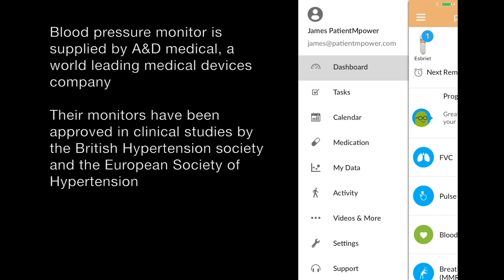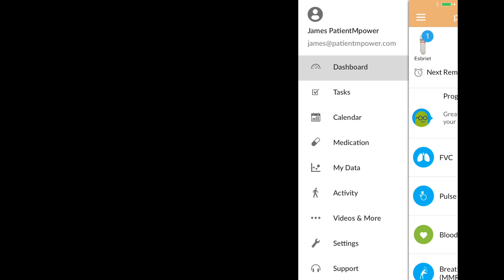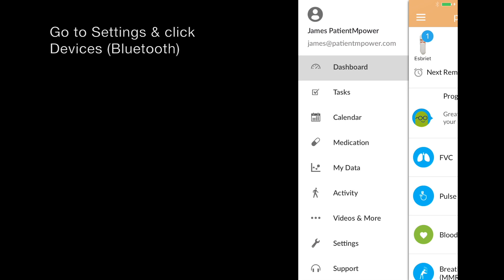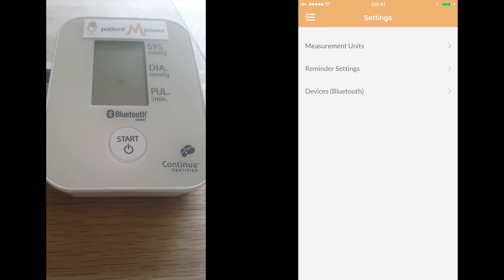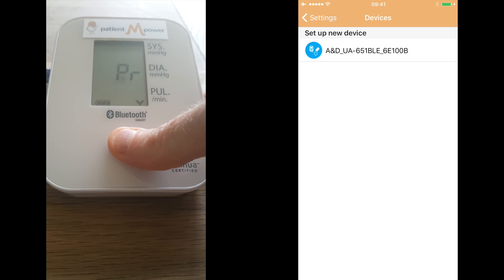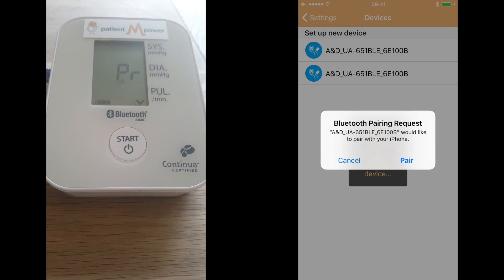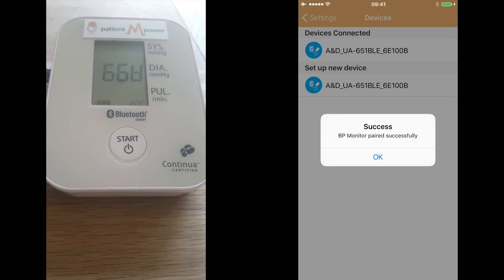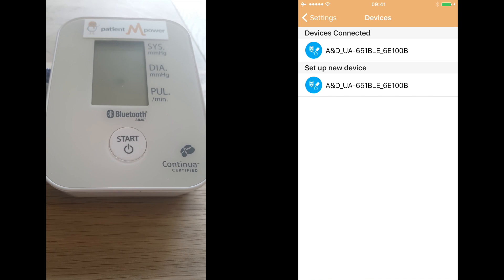Connecting your blood pressure monitor to iPhone and iPad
This video is about how to connect or pair your A&D blood pressure monitor to iPhone and iPad. Details of the exact monitor to be used can be found on our website patientmpower.com